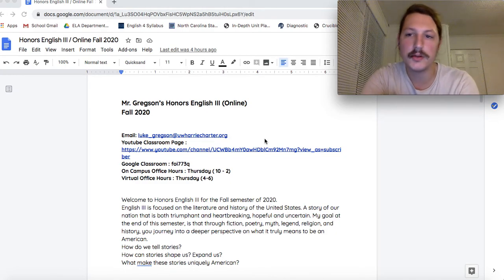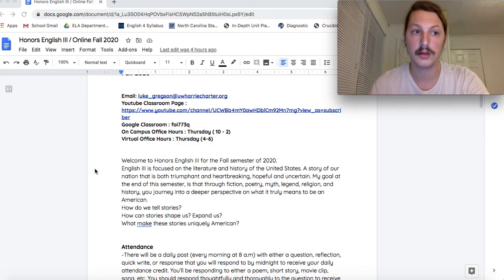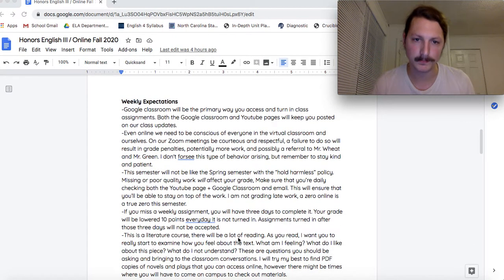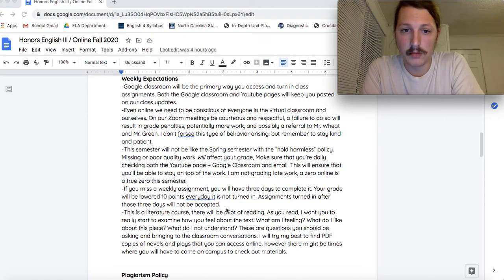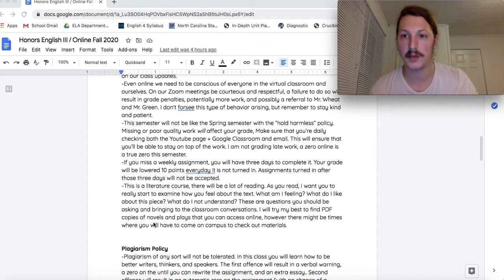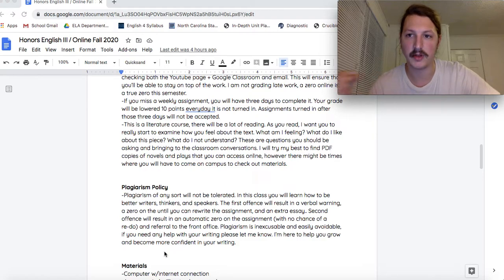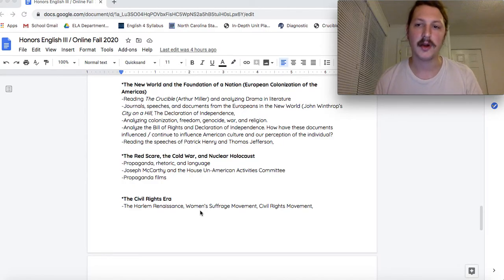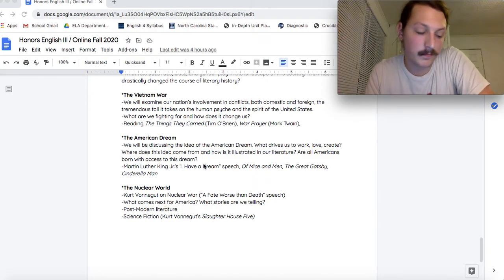Honors English III Syllabus Review